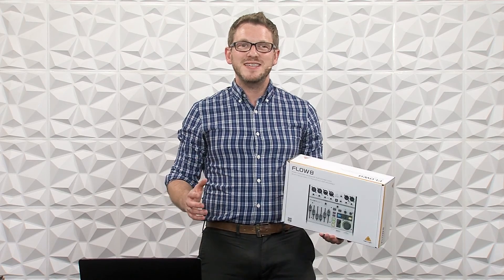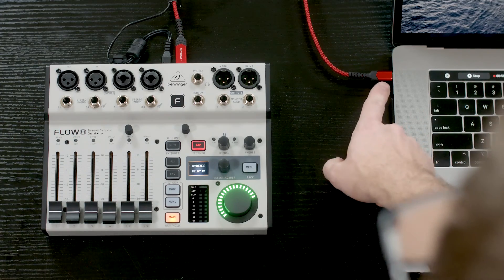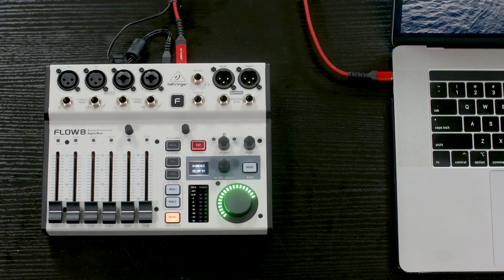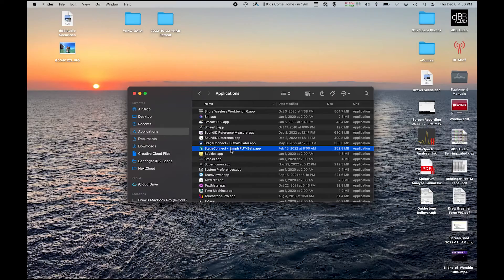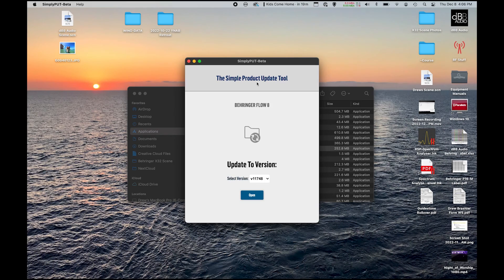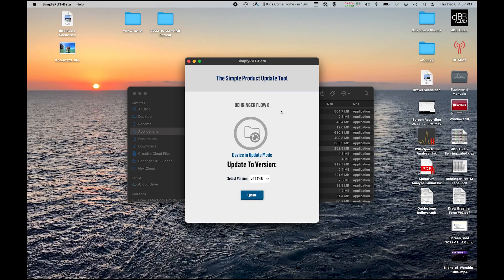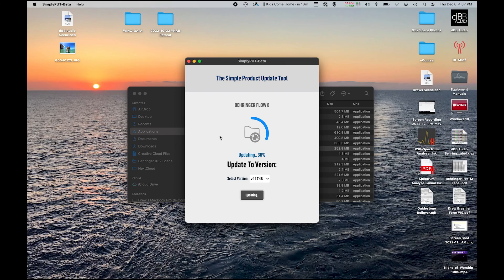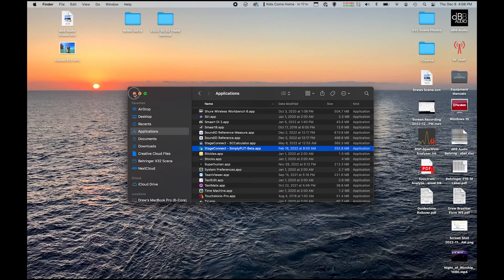Behringer Flow 8 - Firmware Update on the Behringer Flow 8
Chapters:
00:00   Intro
00:13   Setup for Updating the Behringer Flow 8